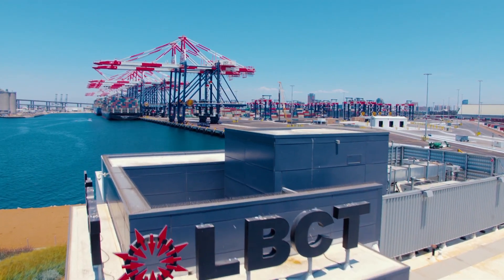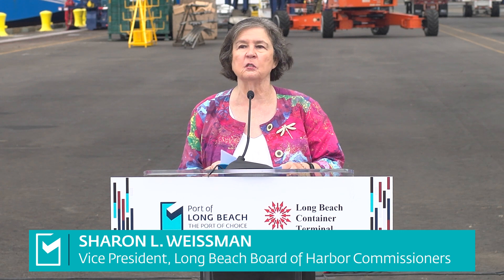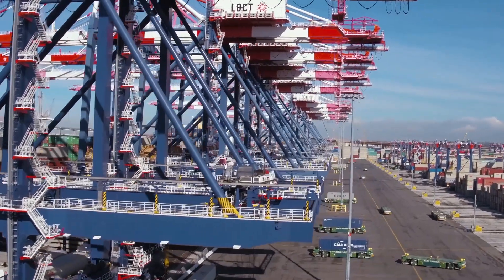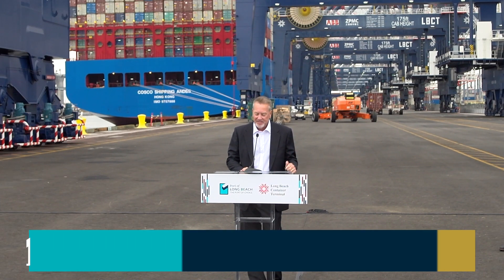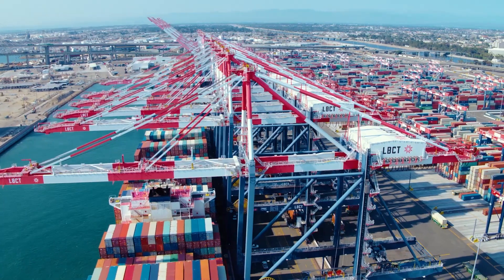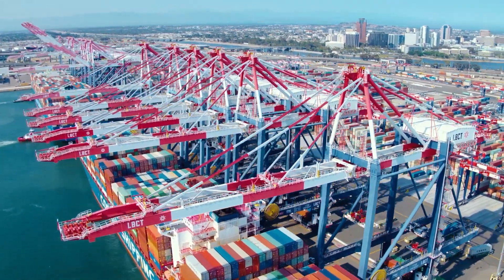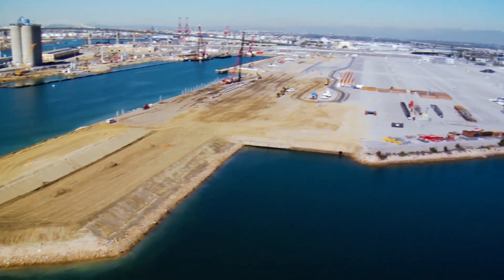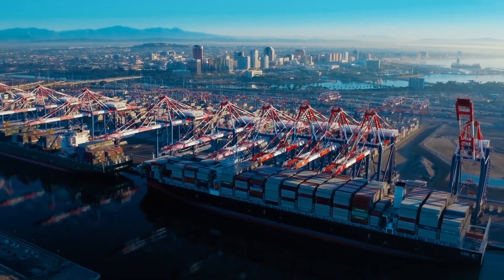Port of Long Beach's Long Beach Container Terminal Completion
The Port of Long Beach ushered in the next era of environmentally sustainable operations on Aug. 20, 2021, with the completion of the Long Beach Container Terminal at Middle Harbor, one of the most technologically advanced cargo facilities in the world.

Equipped with nearly all electric and zero-emissions equipment, LBCT at Middle Harbor is designed to strengthen competitiveness, improve cargo flow and dramatically enhance air quality amid an era of significant growth at the nation’s second-busiest seaport.